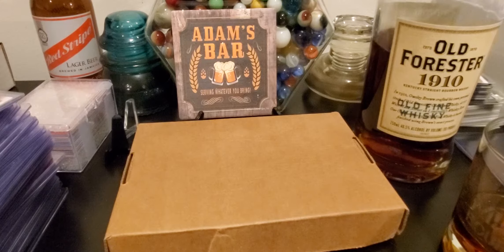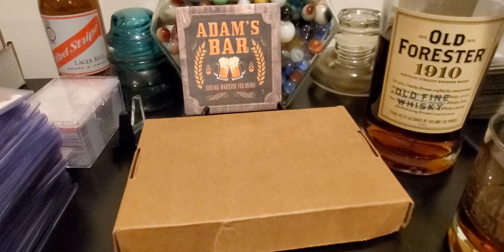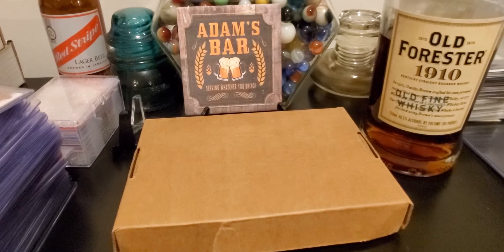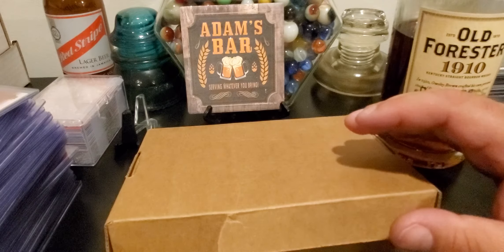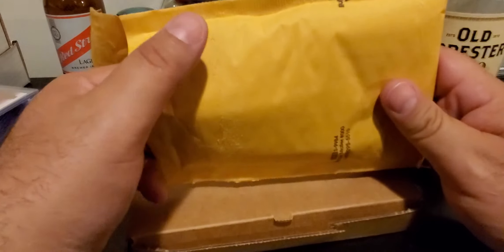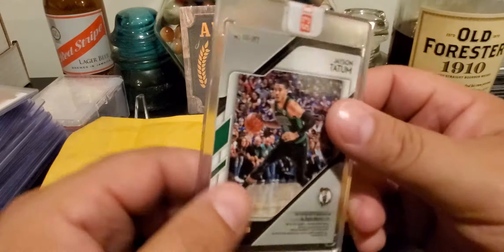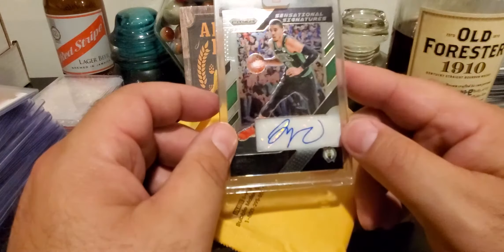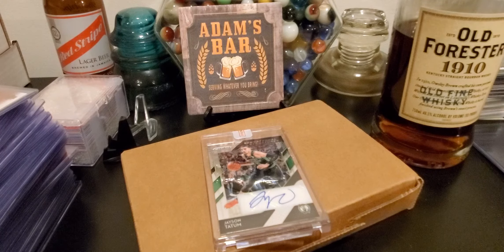Panini Redemption Replacement and Old Forester Bourbon.